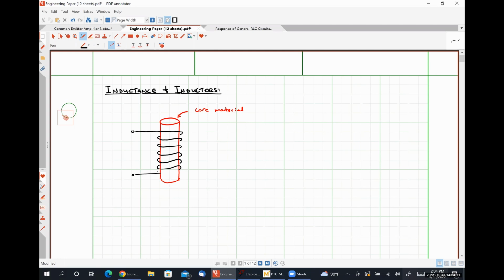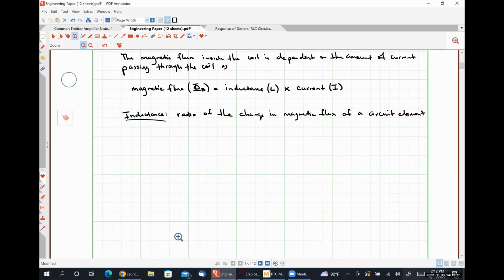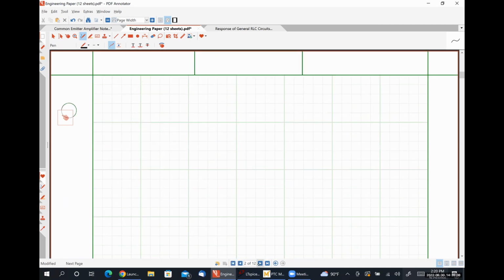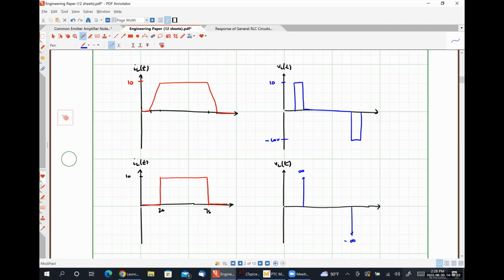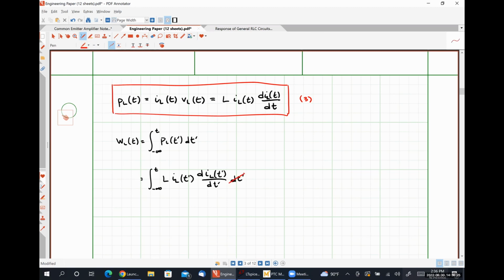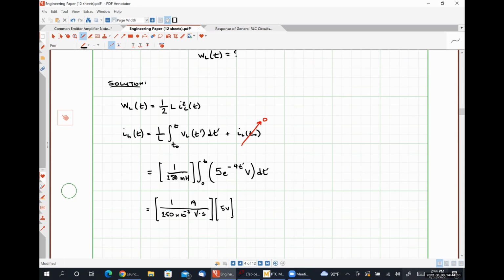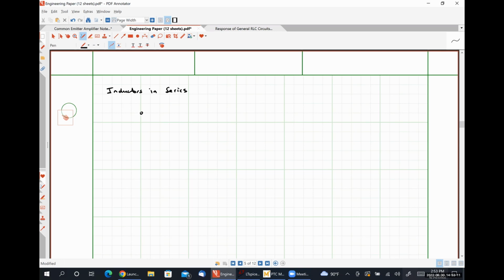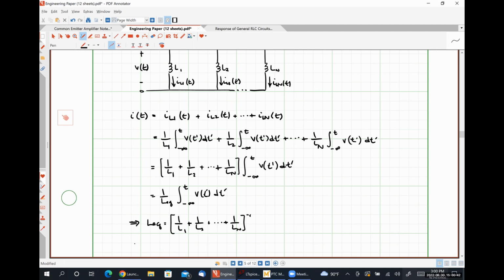ENGR 221 (Summer 2022) - Class Meeting #13 - 06/30/2022